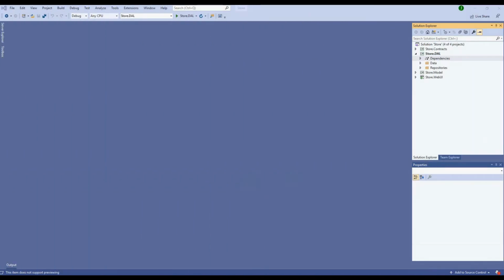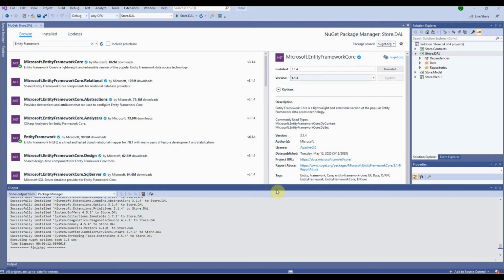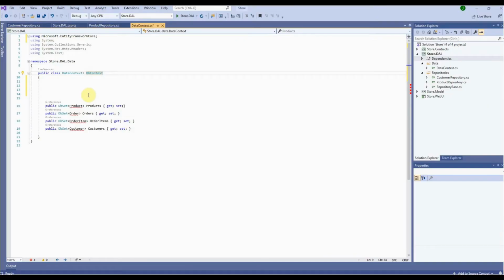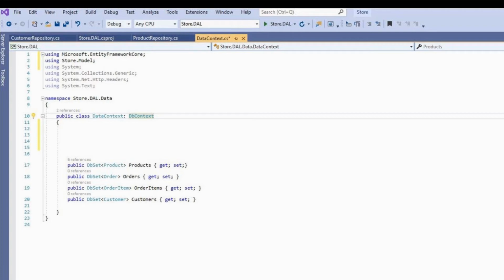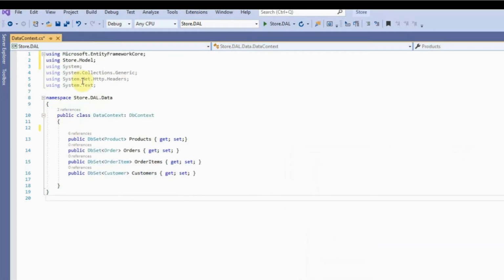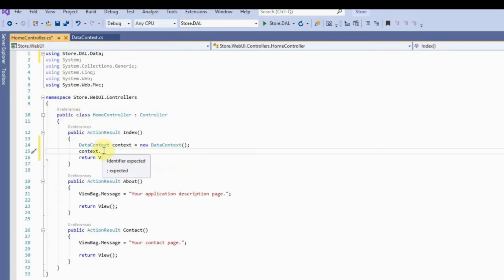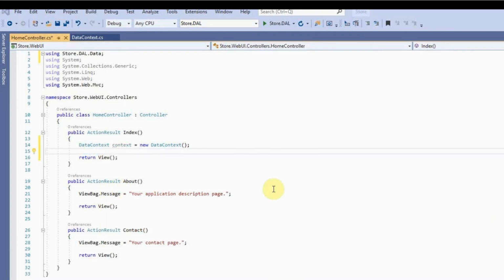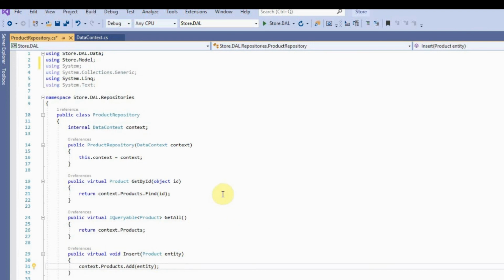Building DAL | ASP.NET MVC Part 3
Building Data Access Layer In ASP.NET MVC Web Development using C# | Part 3 of 7
- Entity Framework
- Code First Code First Approach
- Use Repository Pattern
- User Interface for Dependency Injection
- Use Abstraction to create a common code base
- Dependency Injection
- SOLID Principle

For Advance Learning